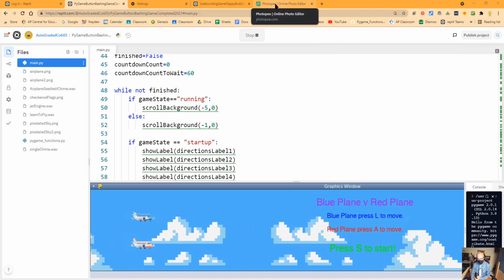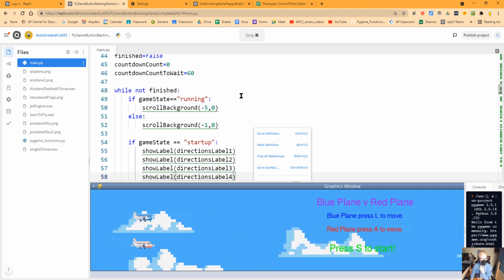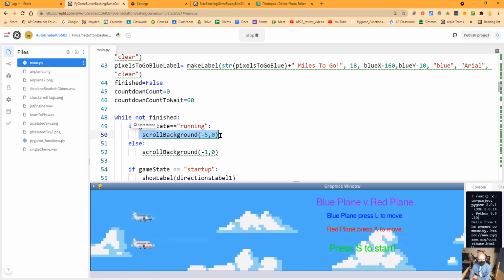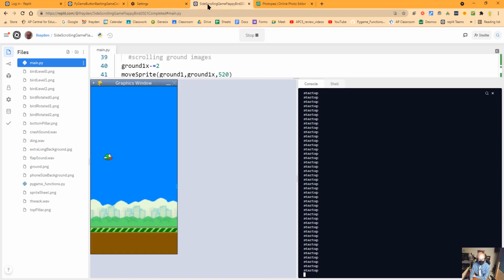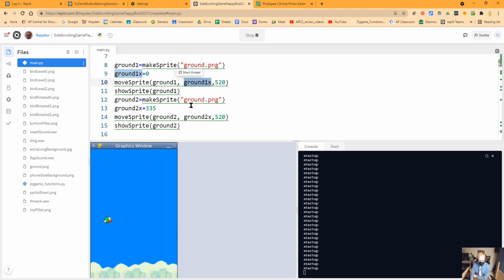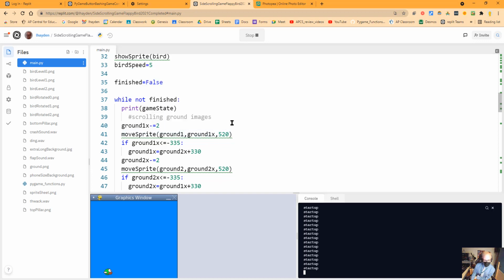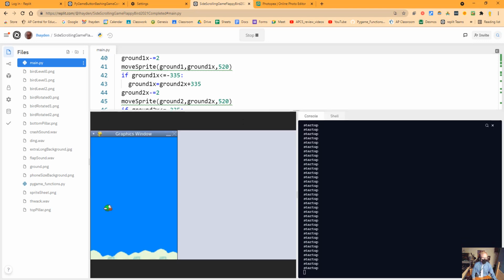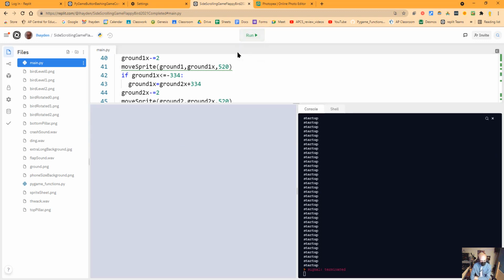01 scrolling background